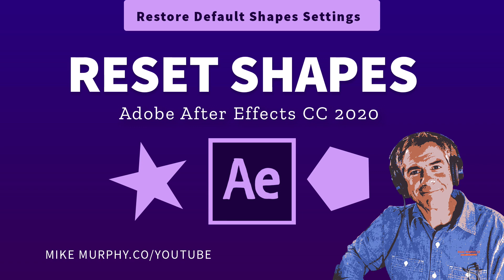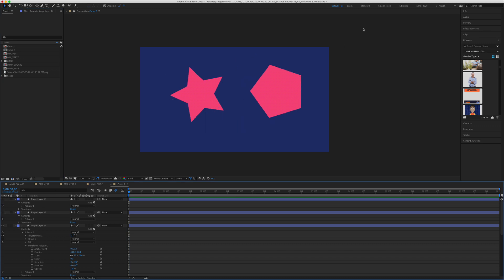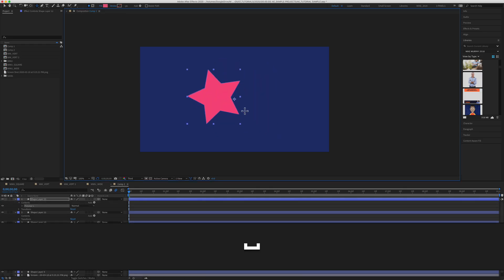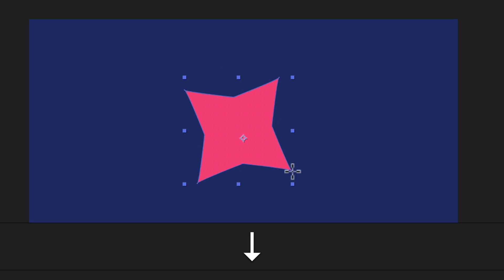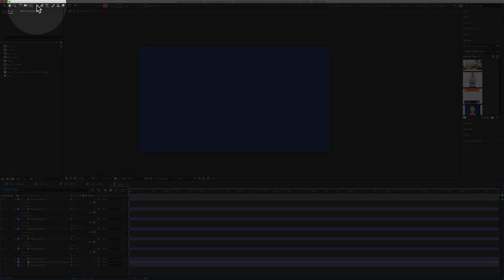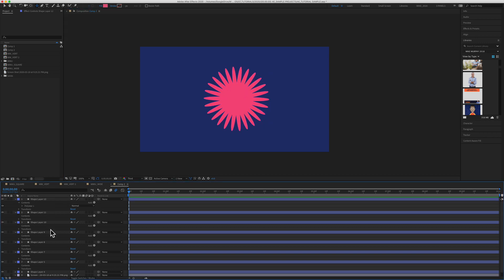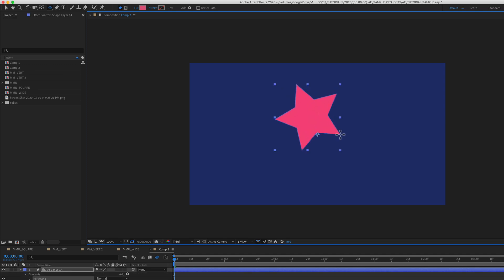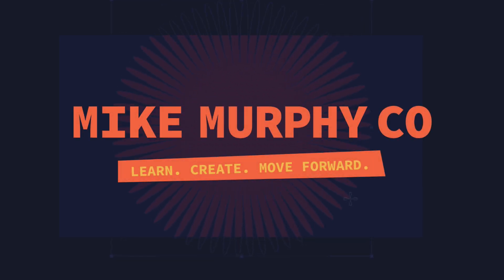After Effects: Reset Star & Polygon Shape Tools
After Effects CC 2020: Star & Polygon Shape Tools
How To Reset to Default Settings after customizing

- The Star & Polygon Tools can be customized using Arrow Keys.
- The settings are ‘Sticky’ meaning After Effects will remember the custom settings so the next time you drag out a Star or Polygon shape it will be the last used settings.
- This tutorial will show you how to reset to the default settings of a star or polygon.

How To Add a Star or Polygon Shape Layer in After Effects:
1. Deselect All Layers
2. Press the Shape Tool (Q)
3. Select Polygon or Star
4. Drag Out Shape
5. Use Space Bar to Position

How To Customize Star or Polygon Shape Tools:
1. To add or remove points, press the Up arrow key or the Down arrow key, or roll the mouse wheel forward or backward.
2. To increase or decrease the outer roundness, press the Left arrow key or the Right arrow key.
3. To keep the inner radius of a star constant as you move the mouse to increase the outer radius, hold the Ctrl (Windows) or Command (Mac OS) key.
4. To increase or decrease the inner roundness of a star, press the Page Up key or the Page Down key.

How To Reset the Star & Polygon to Default Settings:
1. Deselect All Layers
2. Press the Shape Tool (Q)
3. Select Polygon or Star
4. Double-Click on Shape Tool
5. Drag out a new shape and it will be default settings